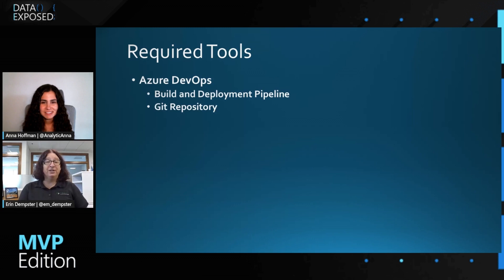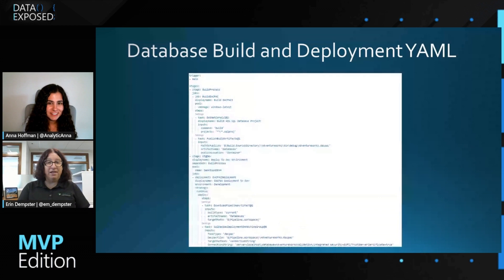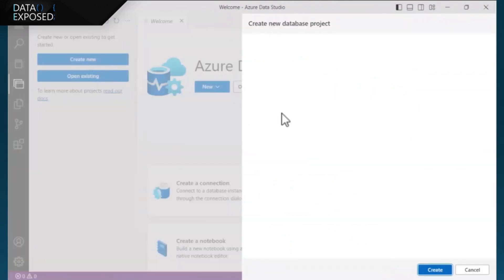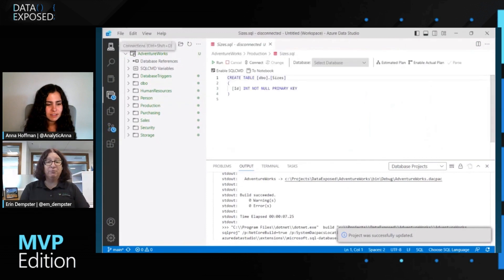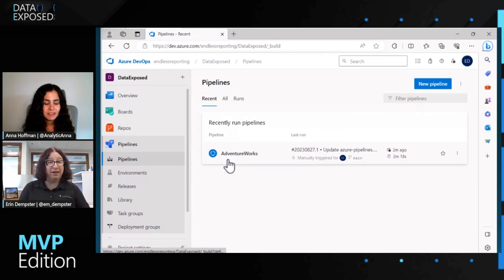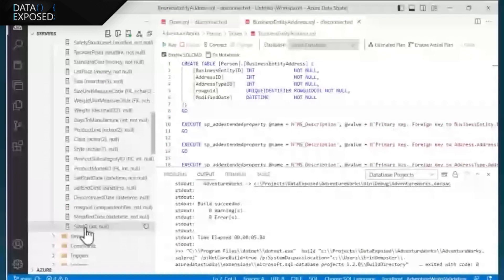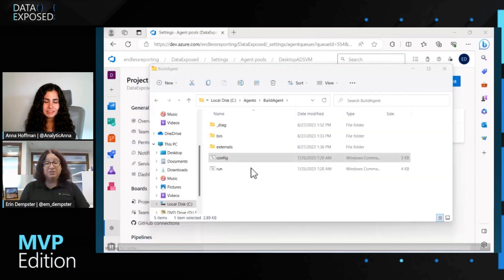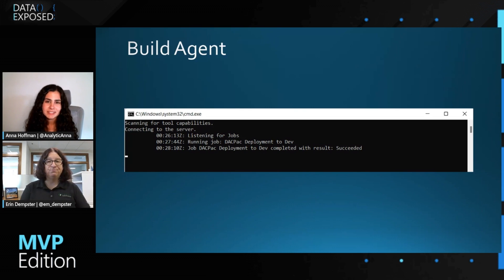Using the Azure Pipeline to Build and Deploy a Database Project | Data Exposed: MVP Edition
Manual database deployments can be time-consuming and error prone, making sure only approved changes are deployed to test, UAT and ultimately production. Azure Pipelines helps development teams and DBAs by providing a consistent process to deploy changes, as changes are checked into source control. This episode will touch on Azure Repos and Azure Data Studio, besides Azure Pipelines.

00:22 Introductions
00:57 Azure Data Pipelines introduction and when to use them
01:42 Getting started
02:32 Demo of the YAML files
03:41 Azure Repos
04:45 Pipelines in Action
06:56 Time to deployment
08:44 Pipelines in Azure DevOps
10:49 Understanding the Agent and the Build Agent
13:40 When to use each scenario
14:19 Tips and Tricks
15:07 Closing

About Erin Dempster:
Erin is currently the Data Operations Team Lead at Trean Corporation in Wayzata, MN, USA. She has been working with SQL Server for nearly 20 years, both as a developer and a database administrator. Over the past several years, PowerShell and Azure have become areas of interest. She was awarded the Microsoft MVP in the Data Platform.